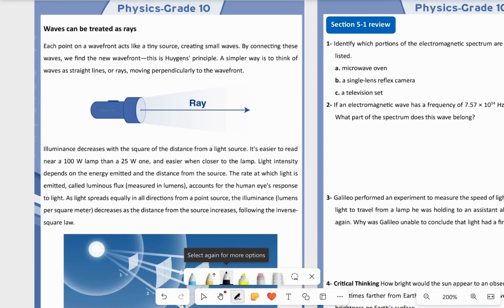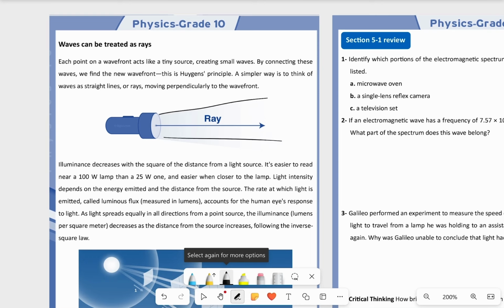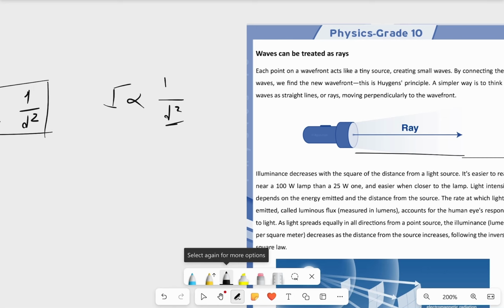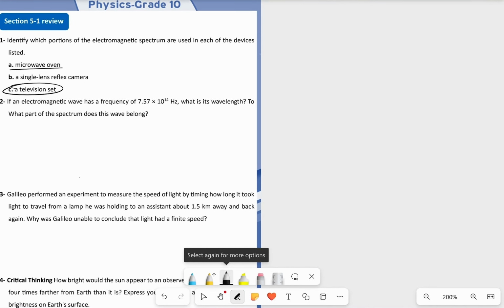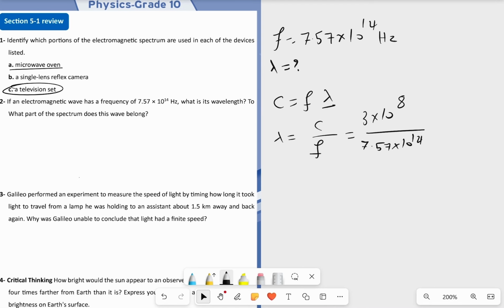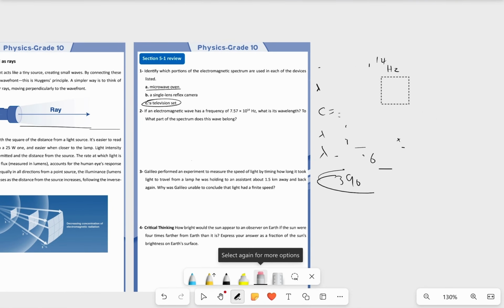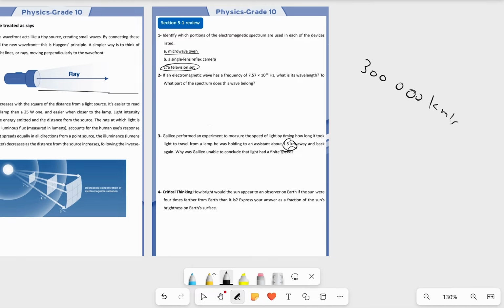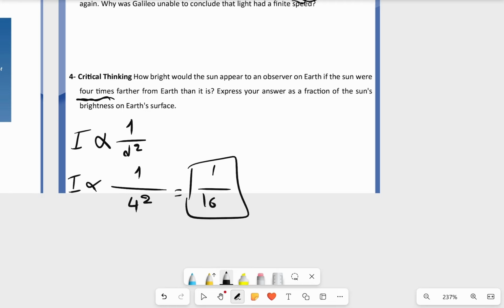Grade 10 Physics-Chapter 5-Section 5-1 Review-فیزیای پۆلی ١٠-مەنهەجی ئینگلیزی